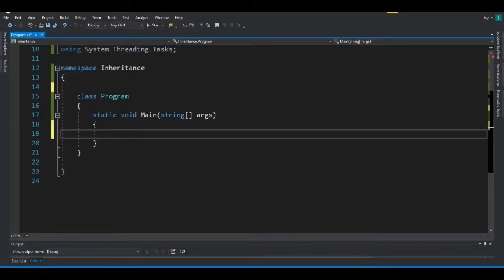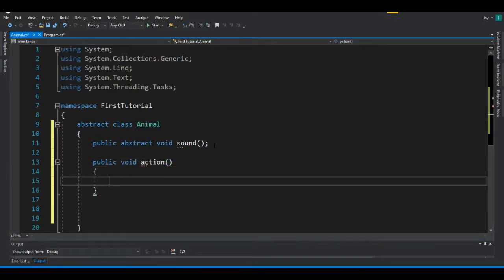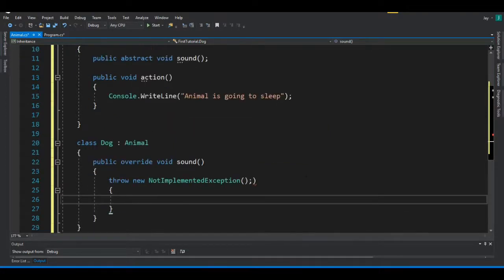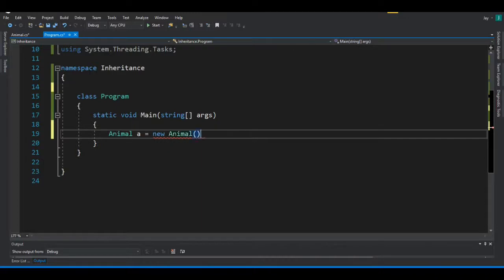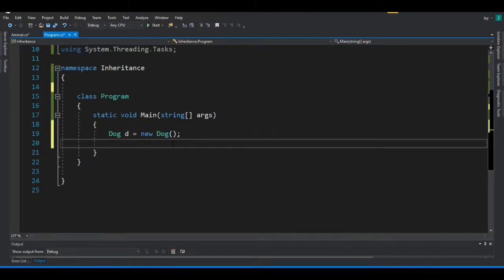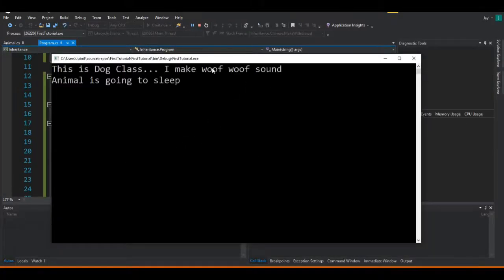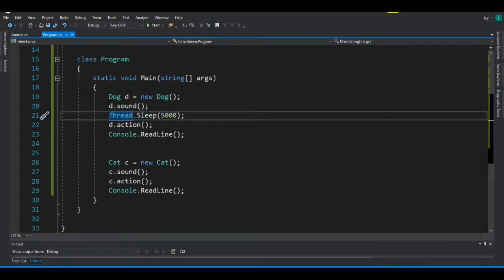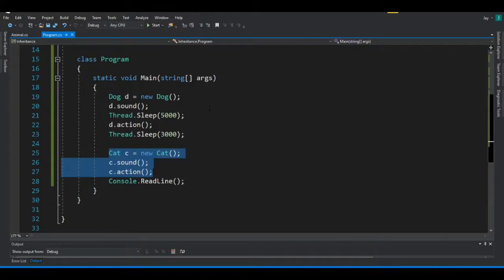Tutorial 9 - Abstract Class in C#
Understanding the basic  abstraction pattern in C #